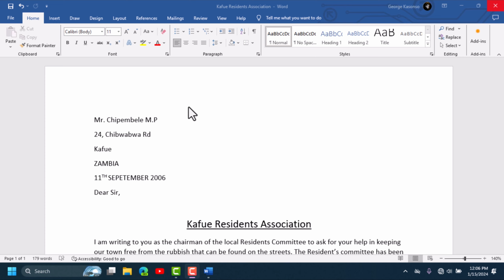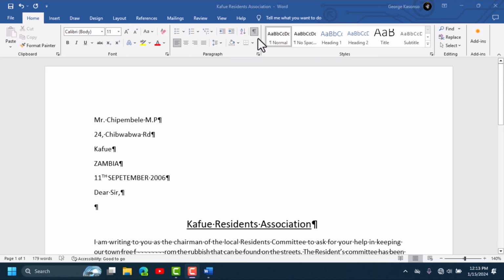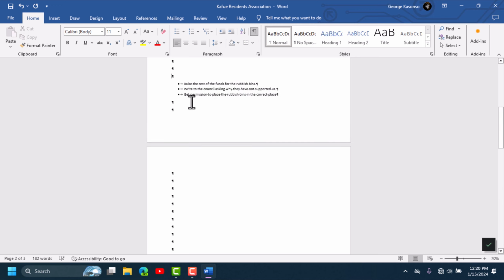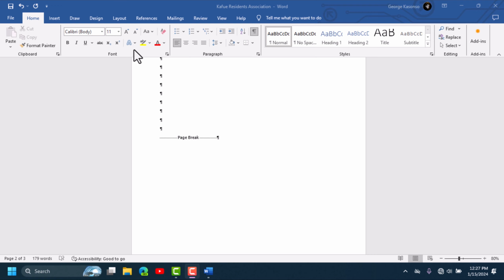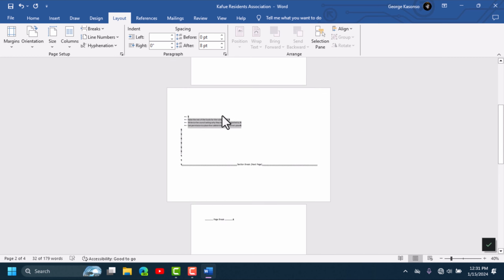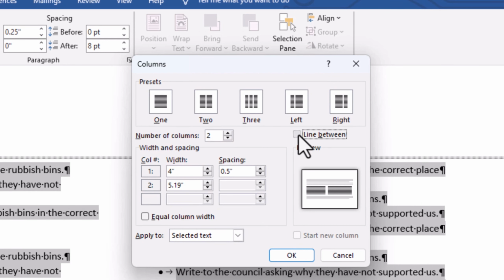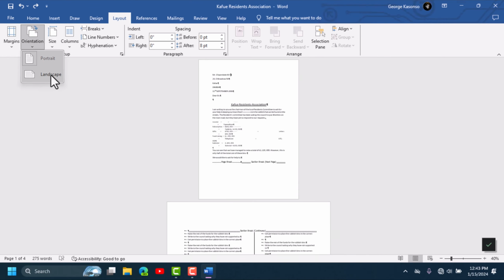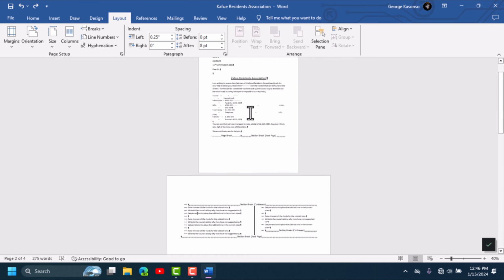How to Format Your Word Documents (Advanced Microsoft Word)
Learn how you can format your Microsoft Word documents so that they look and behave the way you want them to.

Microsoft 365 Personal
McAfee Total Protection 2024
Norton 360 Platinum (2024 Ready)
Webroot Antivirus Software 2024
iolo - System Mechanic Pro
Crucial SSD MX500 1TB 3D NAND SATA 2.5 Inch Internal SSD
BenQ GW2283 Eye Care 22 inch IPS 1080p Monitor | Optimized for Home & Office with Adaptive Brightness Technology
Acer Aspire 5 Slim Laptop, 15.6 inches Full HD IPS Display, AMD Ryzen 3 3200U, Vega 3 Graphics, 4GB DDR4, 128GB SSD, Backlit Keyboard, Windows 10 in S Mode, A515-43-R19L, Silver
Laplink PCmover Ultimate 11 | Moves your Applications, Files and Settings from an Old PC to a New PC
Plugable USB 3.0 Transfer Cable
Plugable USB 3.0 Universal Laptop Docking Station Dual Monitor for Windows and Mac

Video Title: How to Format Your Word Documents (Advanced Microsoft Word)